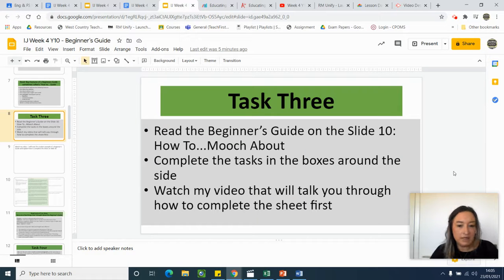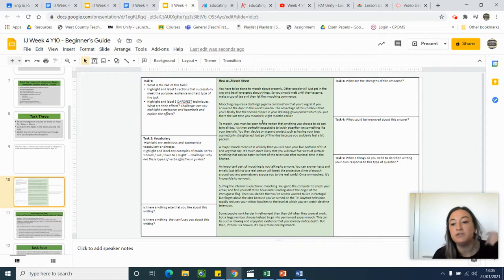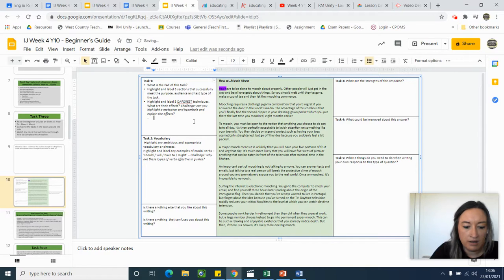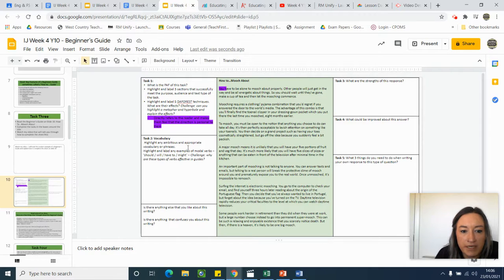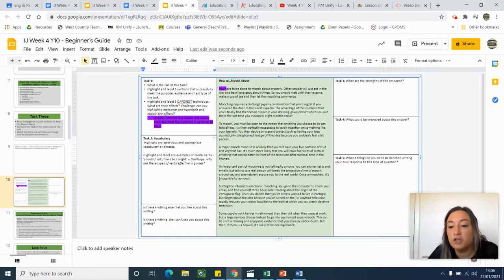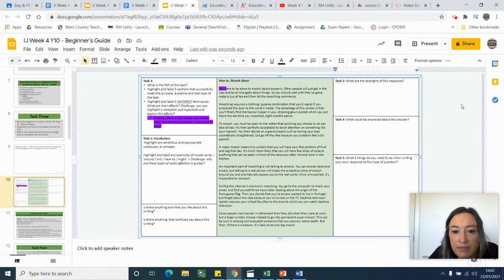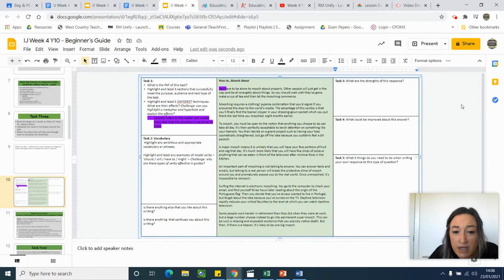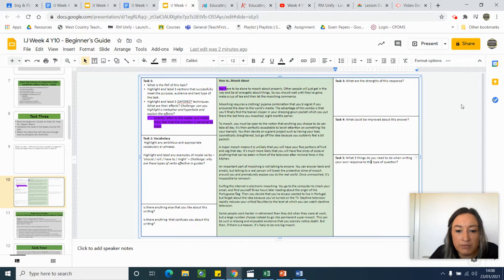Week 4 Y10 Slide 9